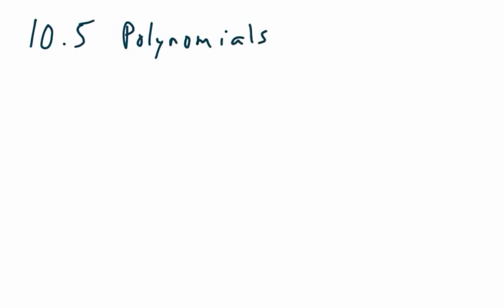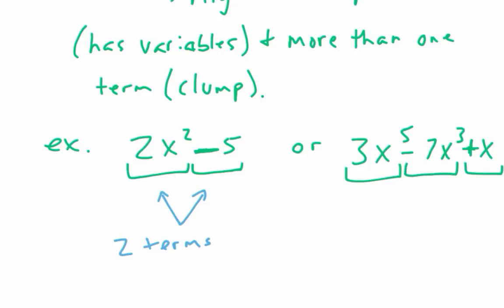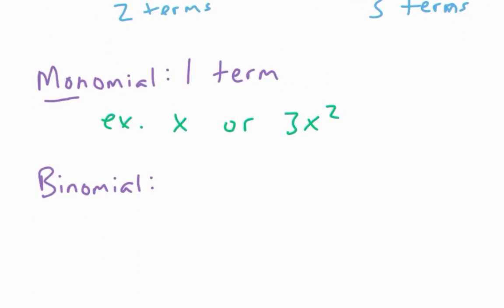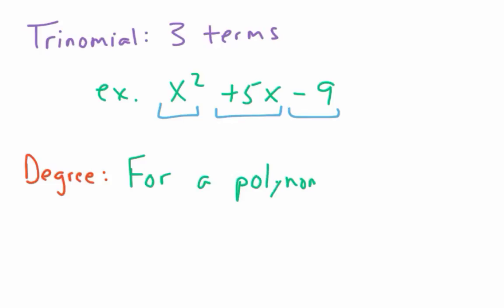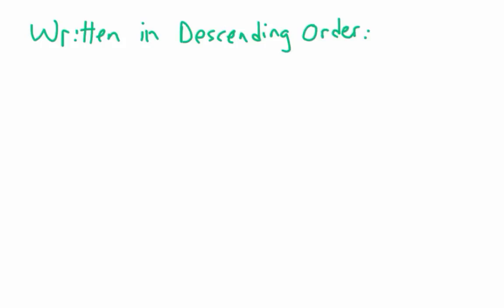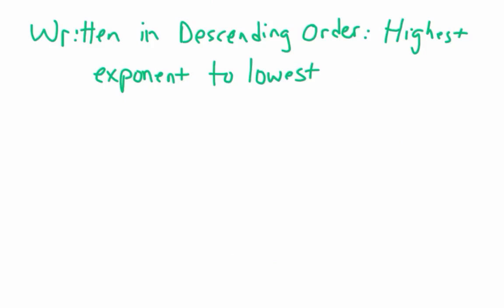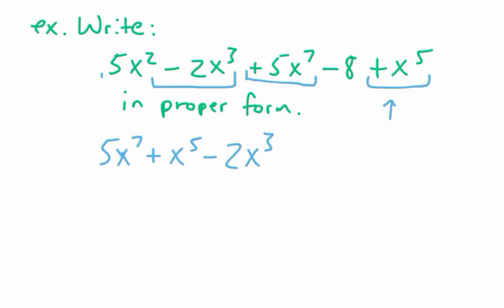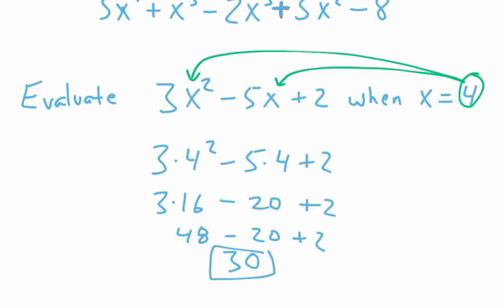Math 8: 10.5 Polynomials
This video is a first introduction to polynomials.  Degree and special names (monomial,...) are covered as well as what order to write the terms in.  Finally, it shows how to evaluate a polynomial - how to figure out what it equals for a certain value of "x".